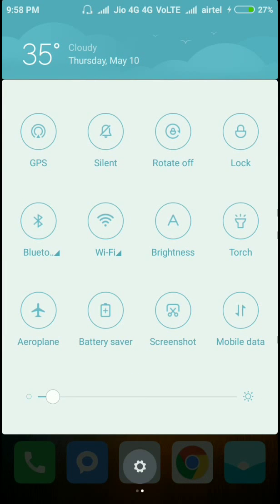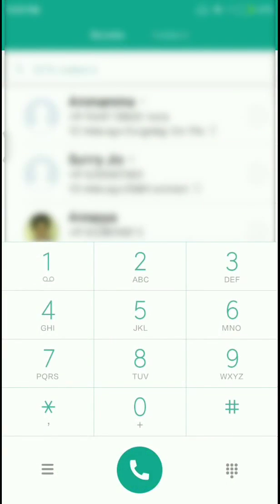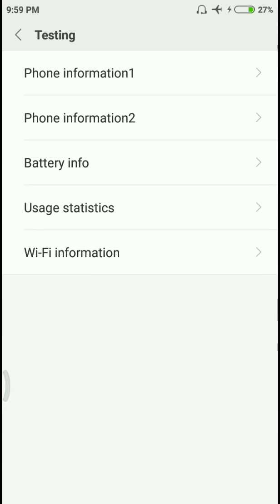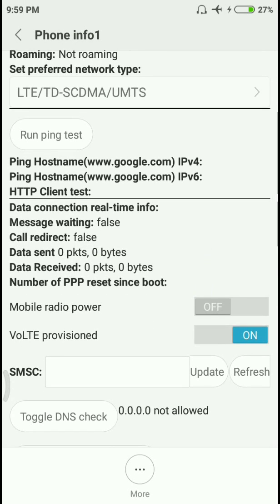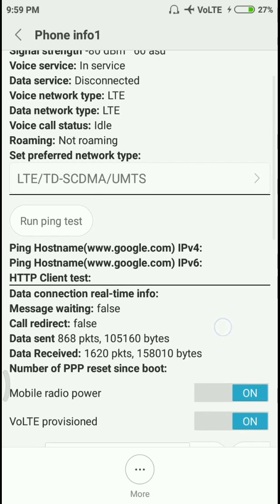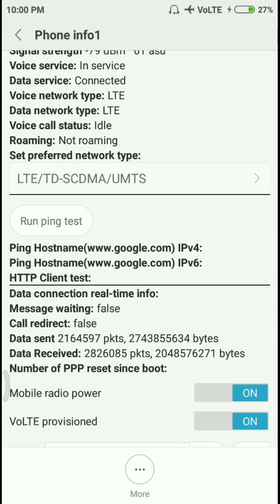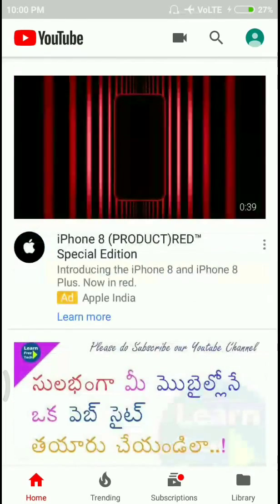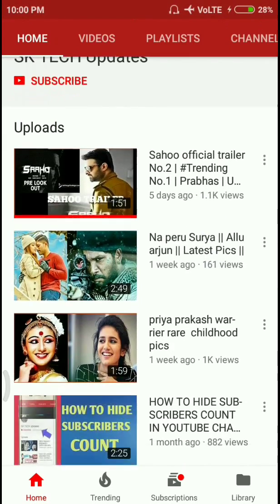HOW TO USE INTERNET IN FLIGHT MODE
In this tutorial we can use internet in aeroplane/flight mode